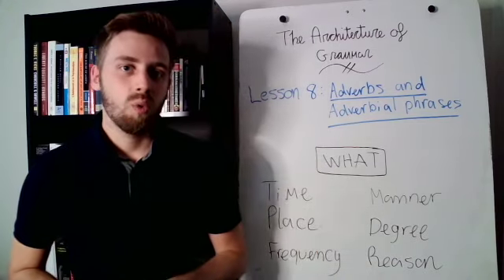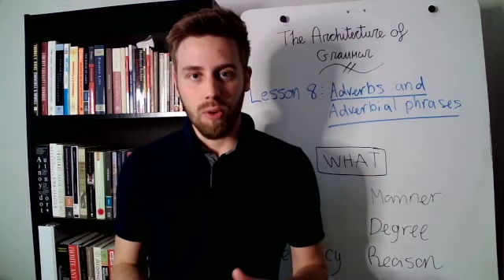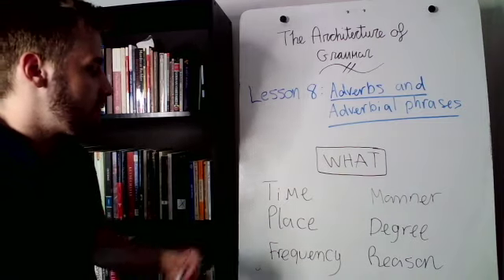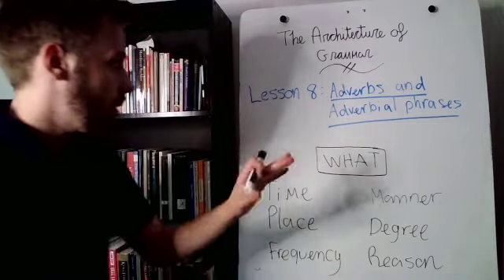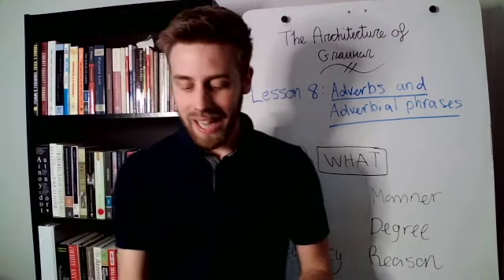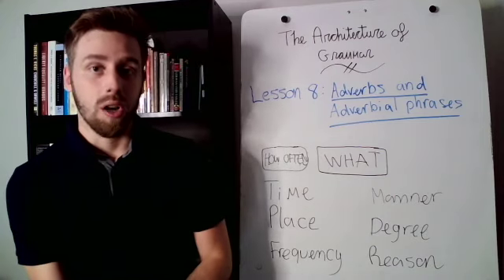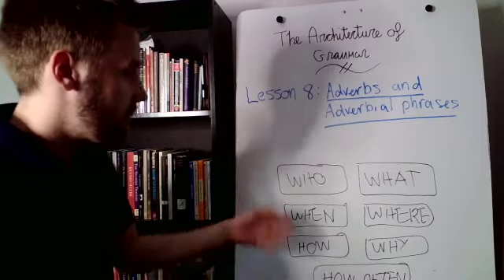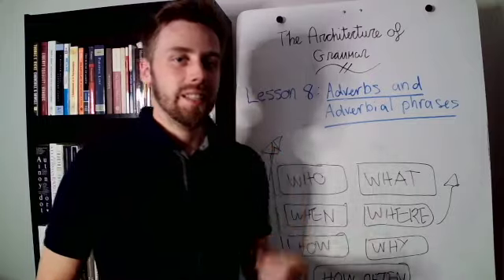English Grammar: Adverbs and Adverb Phrases (The Architecture of Grammar - Lesson 8)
The Architecture of Grammar, Lesson 8: Adverbs and Adverbial Phrases Change the Clause’s Action. In this video, Léandre Larouche walks you through adverbs and adverb phrases, which are critically important in writing because they add information to a sentence's WHAT. Adverbs and adverb phrases, among other parts of speech and phrases, enrich our writing and makes it more meaningful and more interesting.